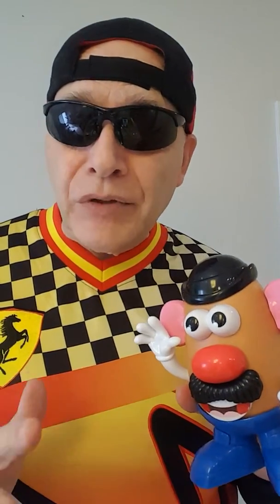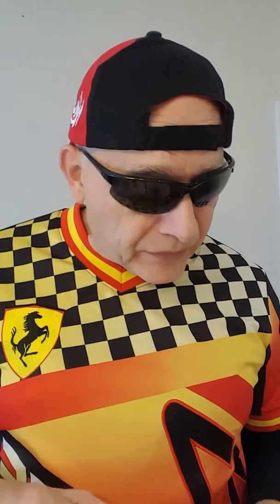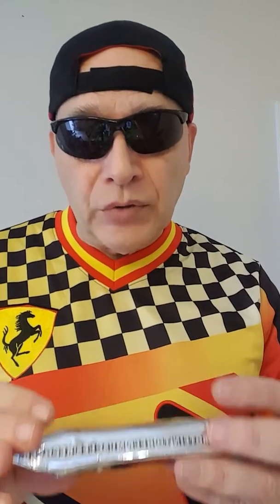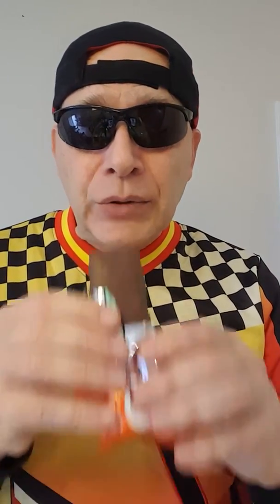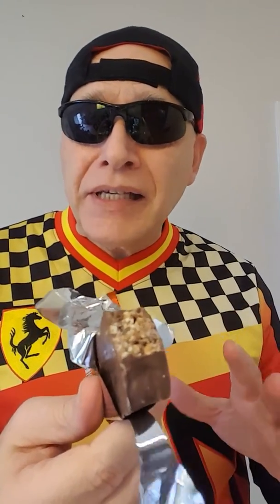Gatorade Protein Bar Review & Taste Test - Mint Chocolate Crunch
My Youtube channel “Best Fitness Product Reviews” is all about reviewing the best tasting protein bars, shakes, drinks, taste tests, diet tips, healthy eating for those cheat days and other fitness tips & related items especially for men who are like me. In other words, an average middle age fat guy but one that wants to watch what he eats, try a Paleo diet, ketogenic diet or Mediterranean diet and try to exercise at least a little! For more of my best protein bar review taste tests visit these links: